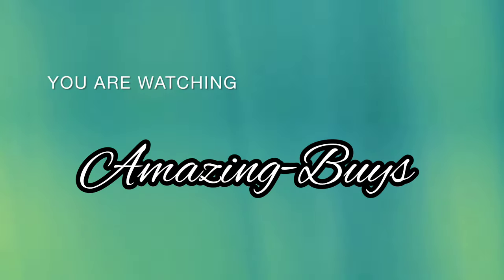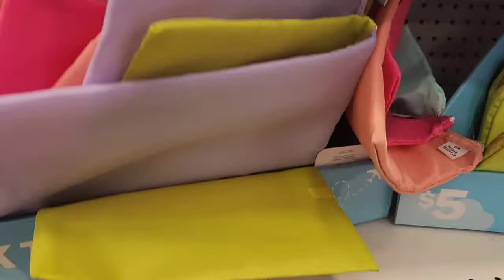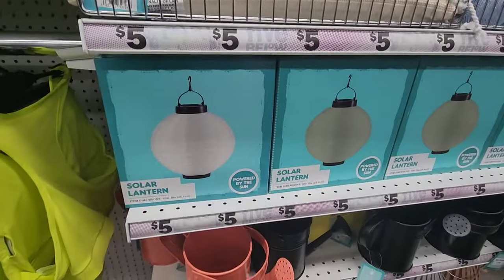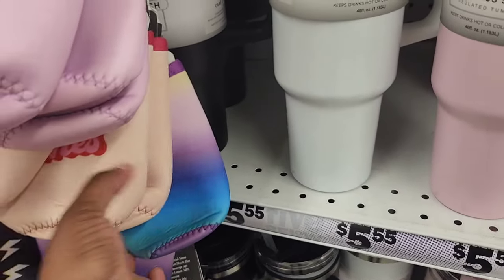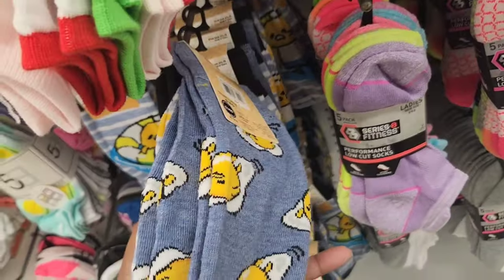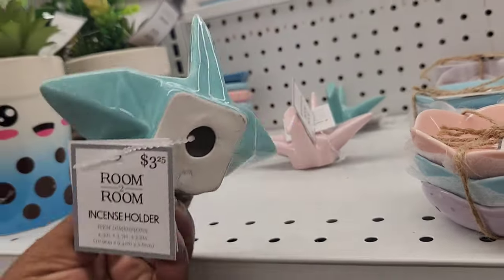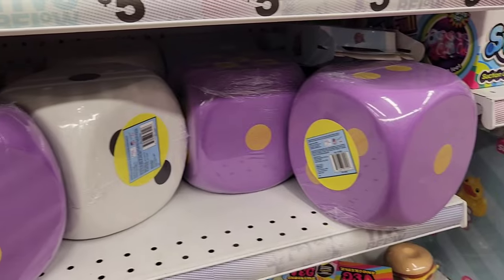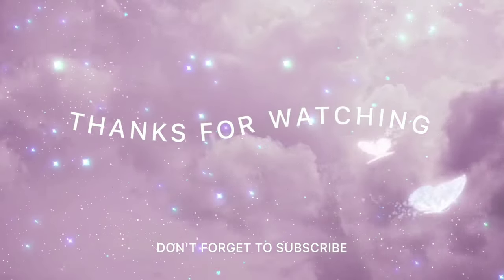✈️ 🛍Summer Vacation Shopping at Five Below new shoppingvlog #2024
Shop with me at Five Below for all your summer vacation needs 💙